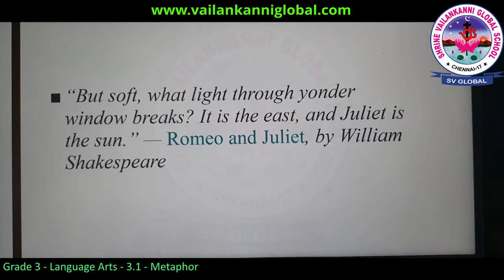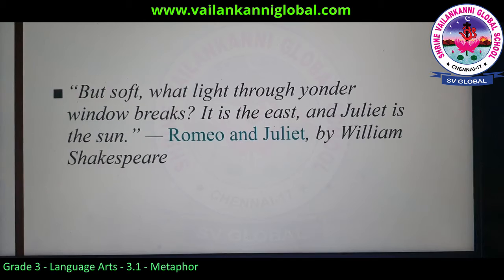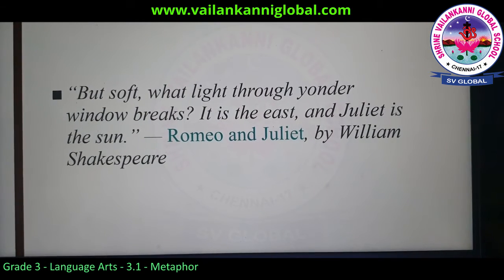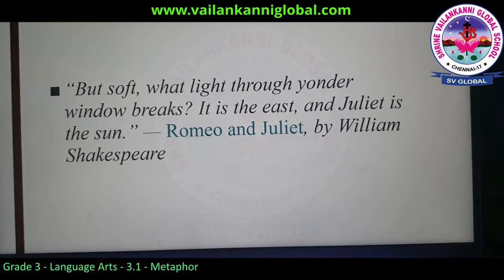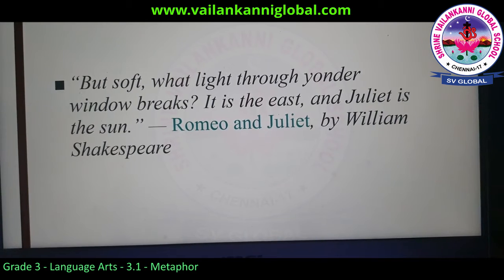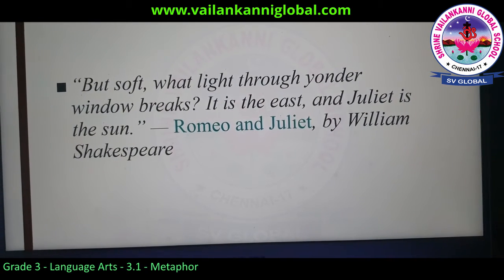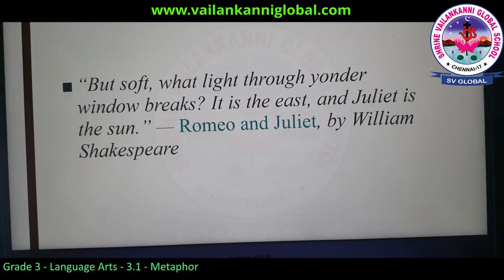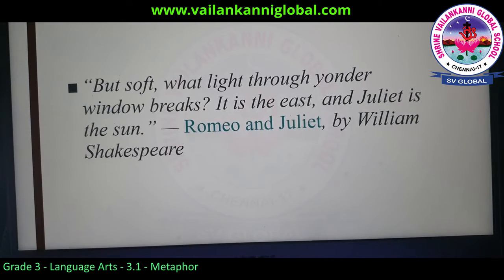SV Global - Grade 3 - Language Arts - 3.1 - Metaphor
Duration:⏲ 03m41s

Snippet
Grade 3 Language Arts -3.0 learners will learn about metaphor in figurative language.